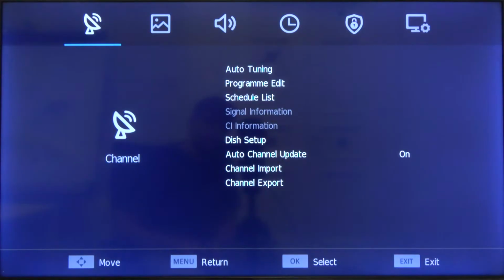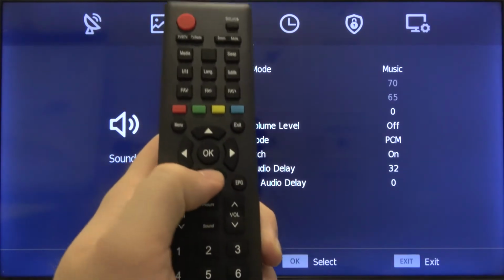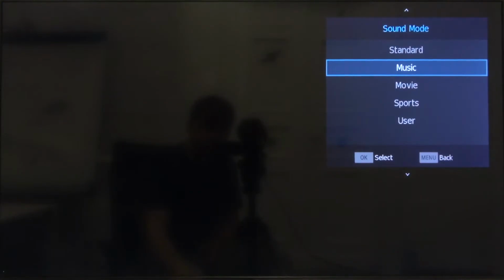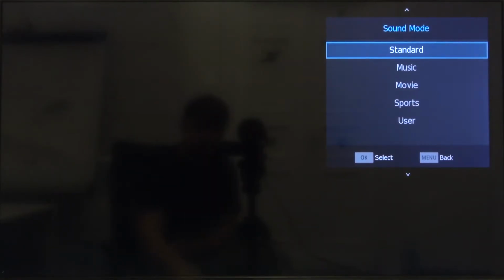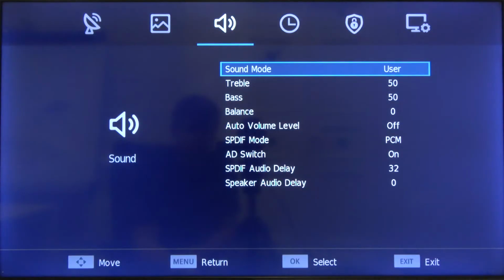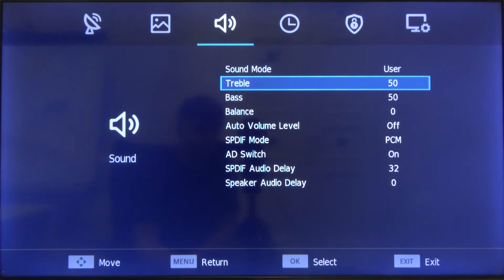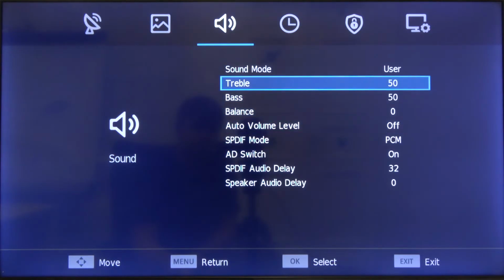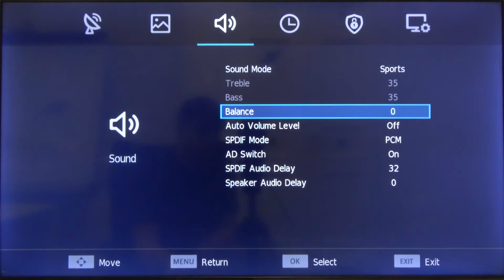HiSense LED TV (H40BE5000) - Change Sound Mode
In this video we will show how to Change Sound Mode in your HiSense LED TV, thanks to which you will be able to get, for example, a deeper sound or more expressive.

How to Change Sound Mode in HiSense LED TV? How to Adjust Sound Mode in HiSense LED TV? How to Change Sound Mode in HiSense LED TV?